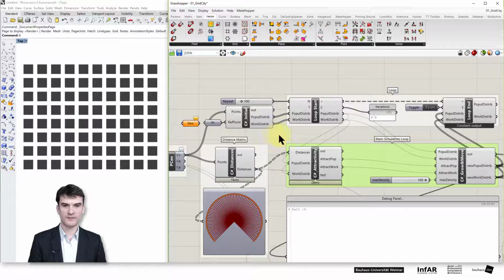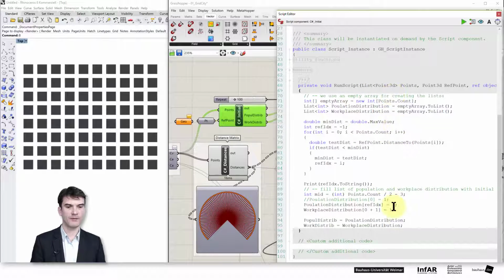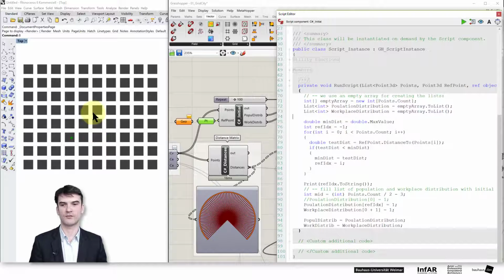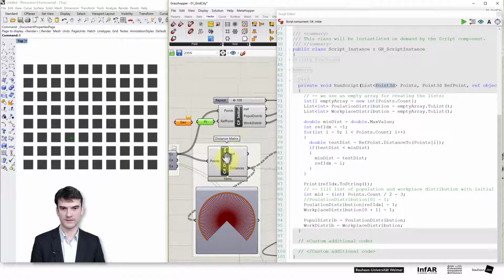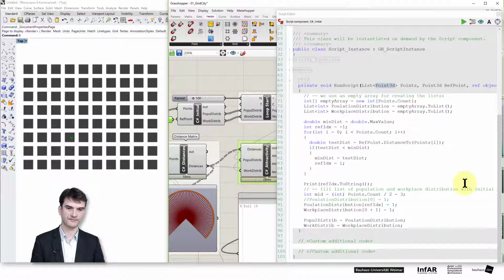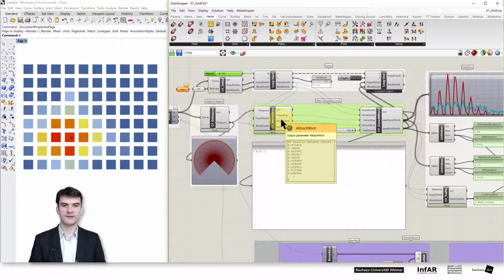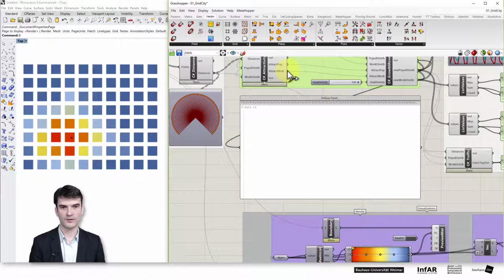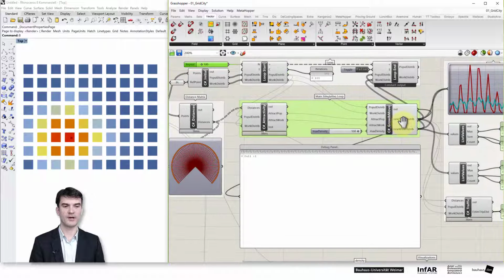UMS 07 :: Grid City II // Initialization